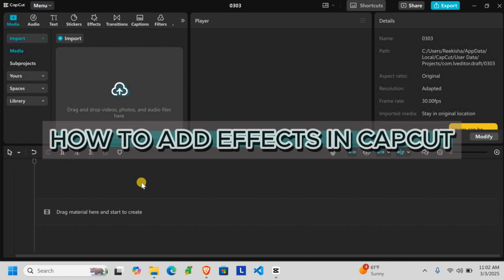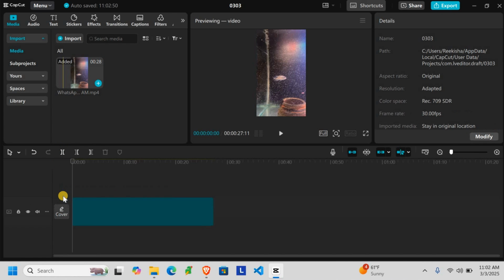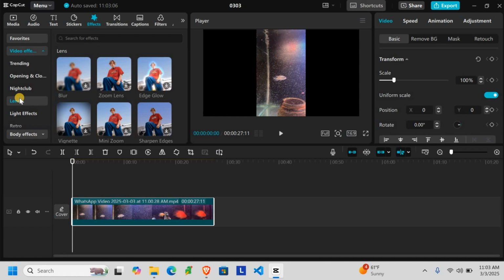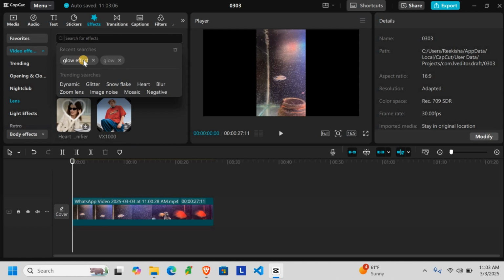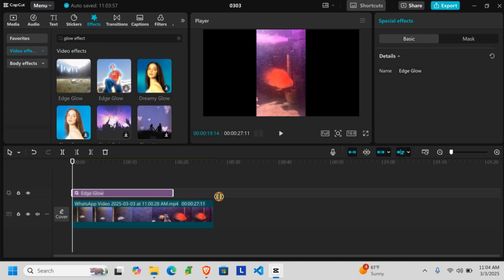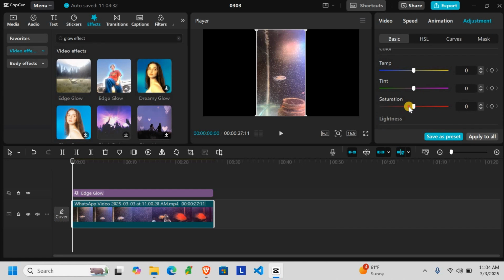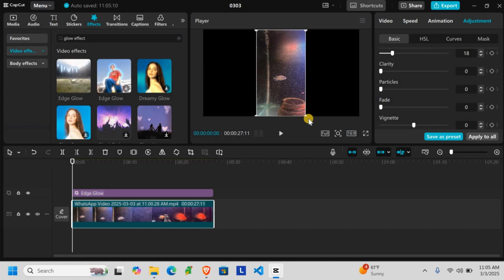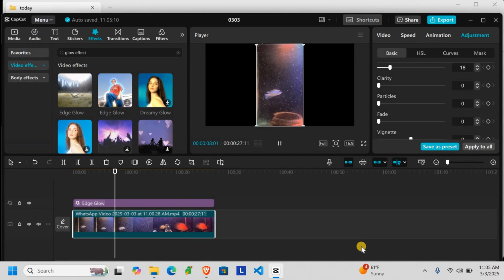How to Add Effects in CapCut 2025?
Want to add effects in CapCut to make your videos more creative and professional? In this step-by-step tutorial, I’ll show you how to apply different effects in CapCut, including video effects, body effects, filters, transitions, and animations to enhance your edits.